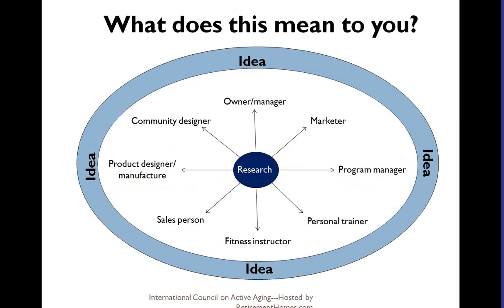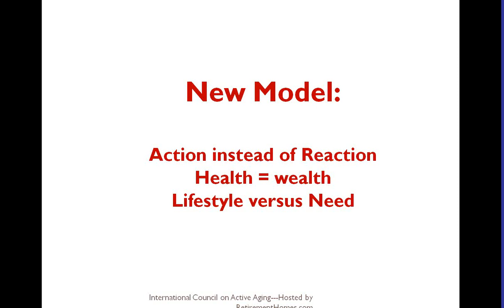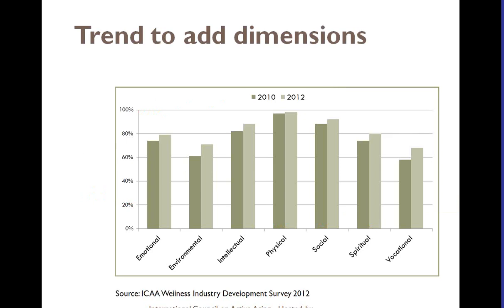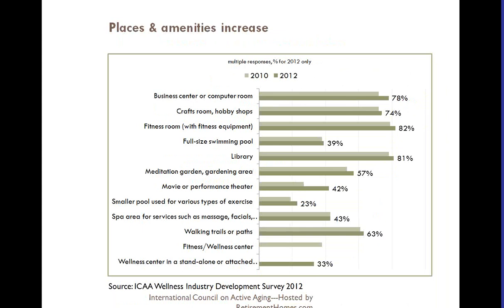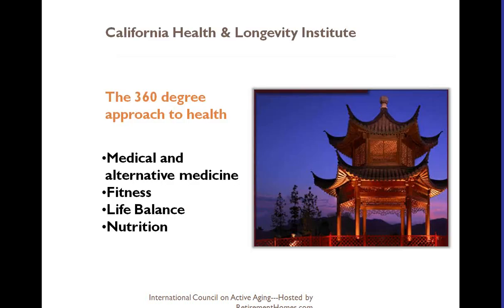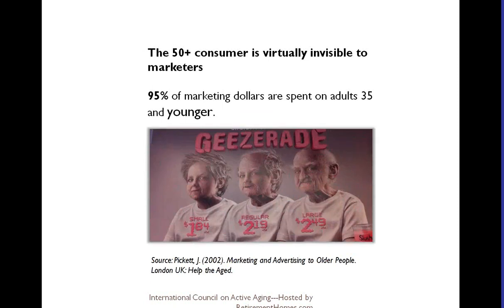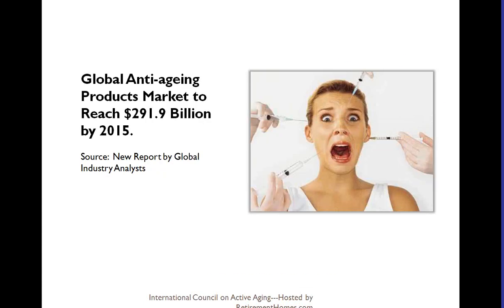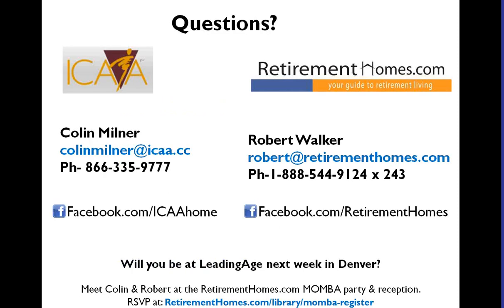How to use current senior living trends to boost occupancy (Webinar)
This is a full recording of the webinar presented by RetirementHomes.com on October 17, 2012, 'How to use current senior living trends to boost occupancy.'

This presentation shared opportunities for senior living professionals to take advantage of current trends in the senior living industry to make their business more profitable.

This webinar was hosted by Robert Walker of RetirementHomes.com and the guest speaker was Barbara Kleger of Kleger Associates.